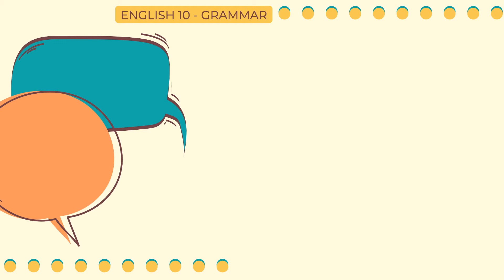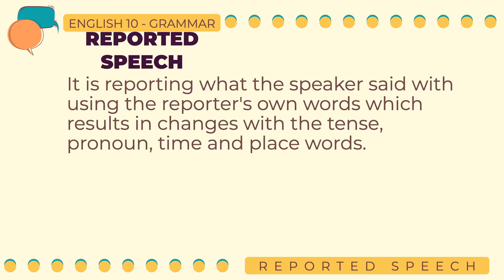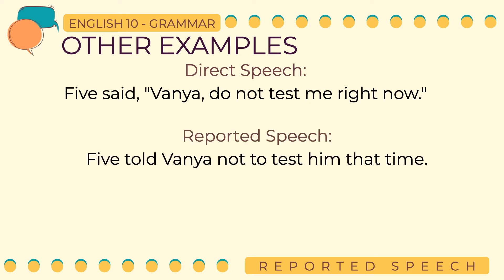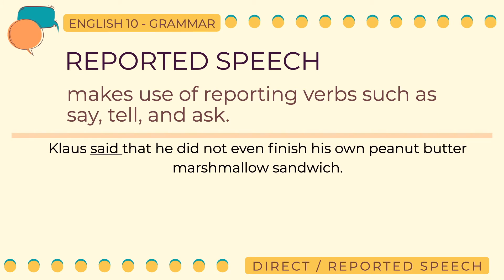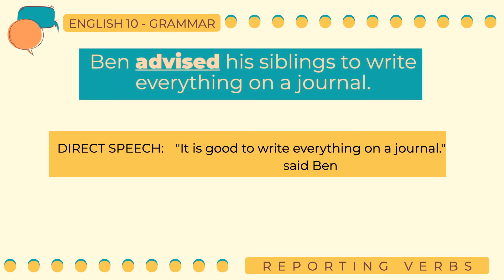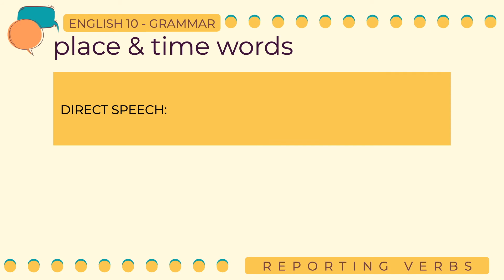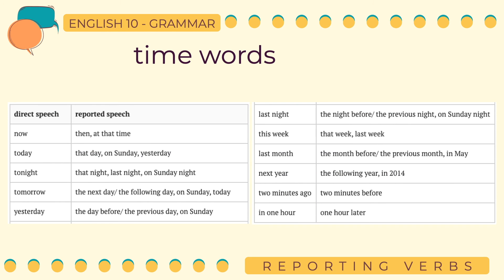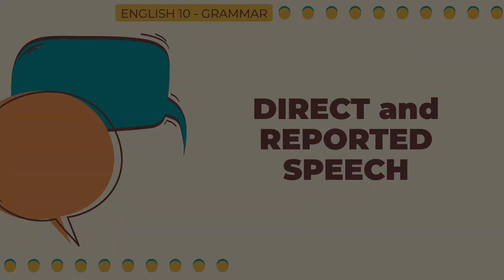Direct and Reported Speech (PART 1)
This video is all about direct and reported speech. It focuses on reporting verbs and words that change when transforming direct speech to reported speech.